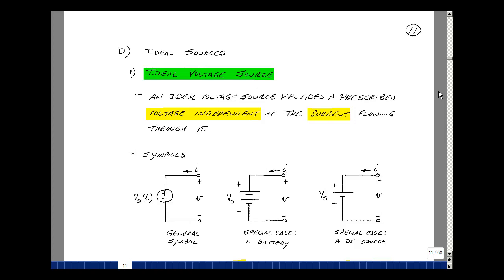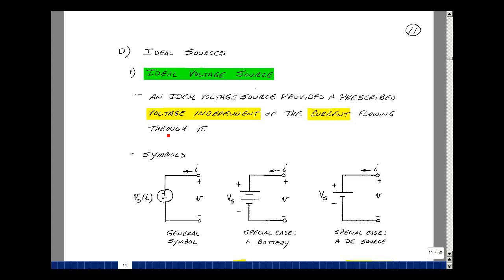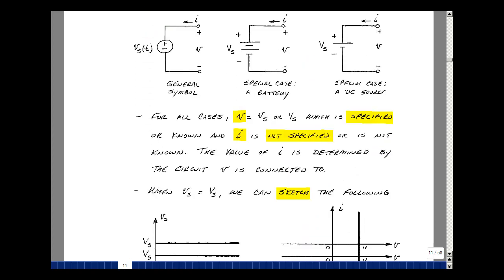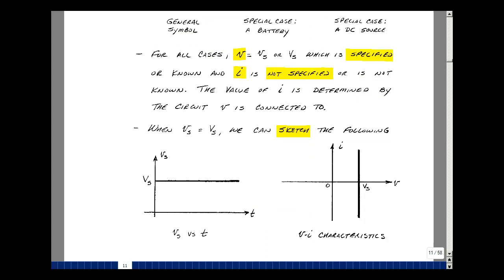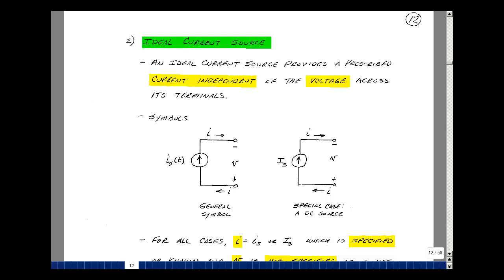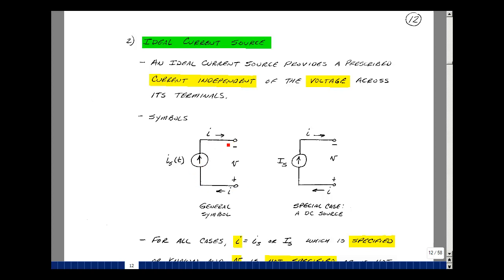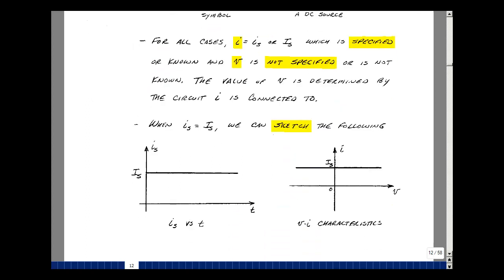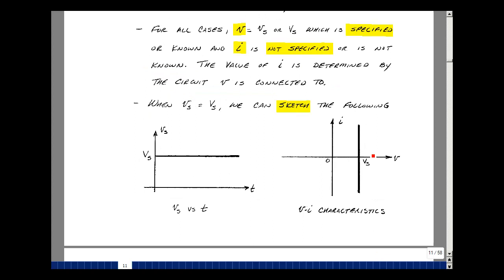ECE201msu: Chapter 2 - Ideal Sources